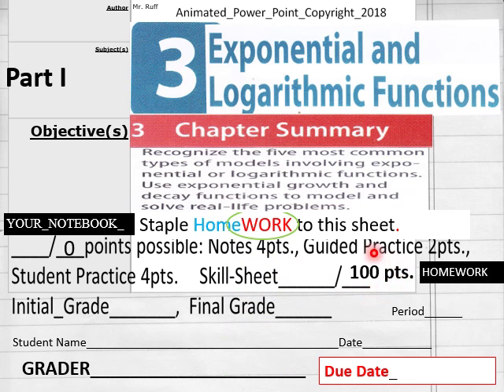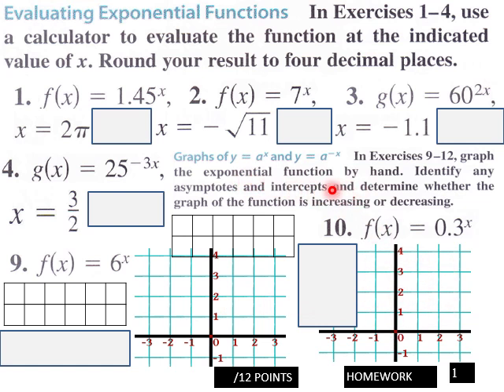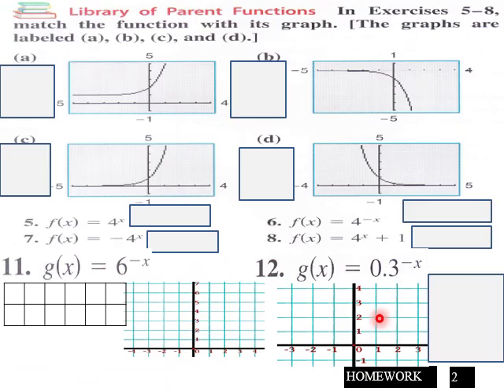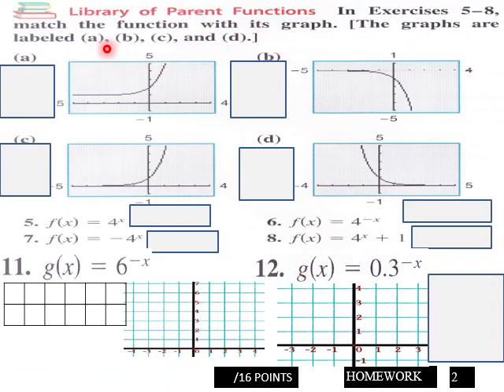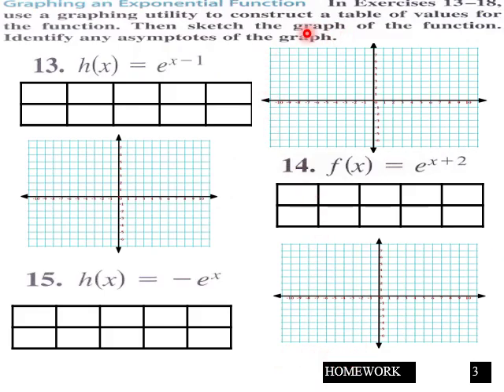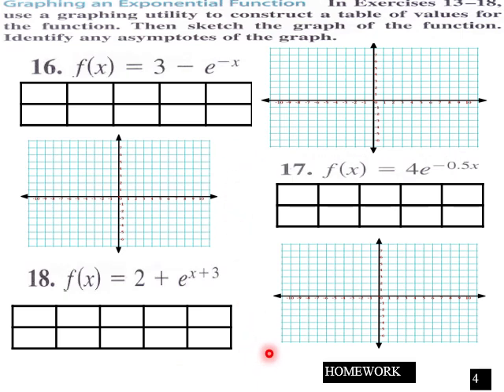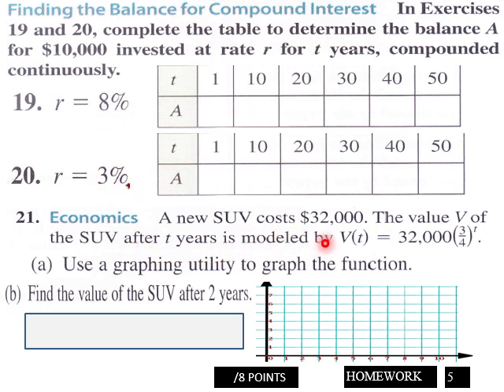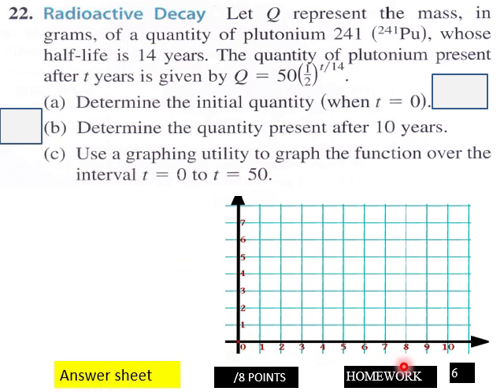Ch 3 R & S HW L V Pt 1